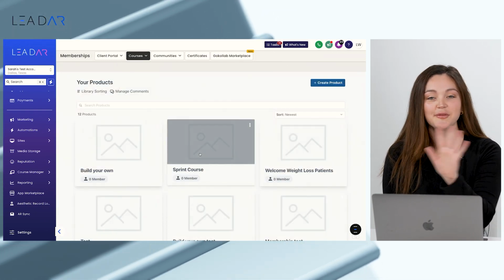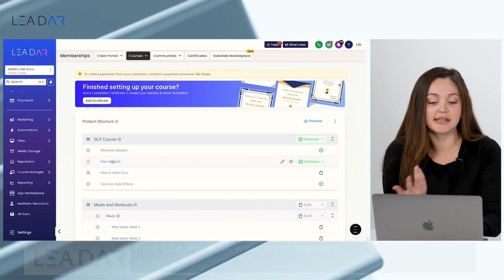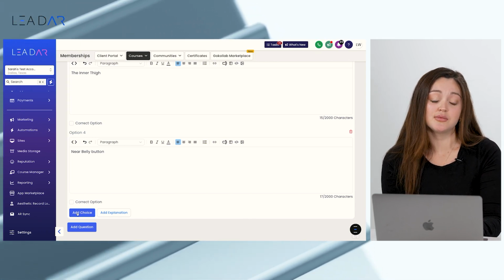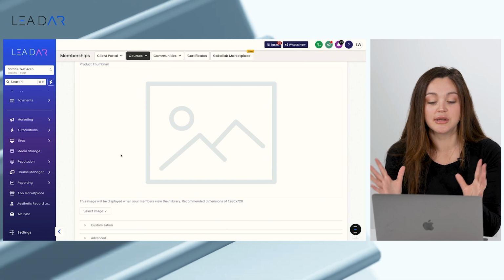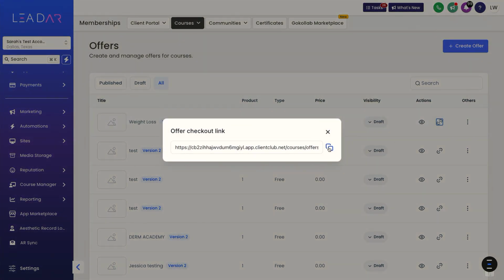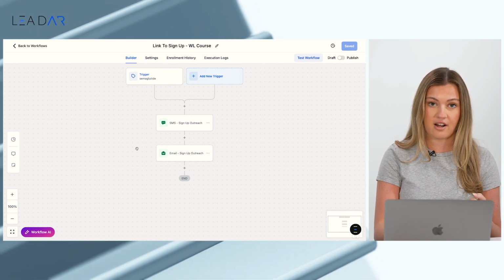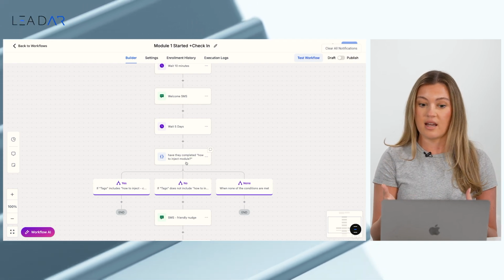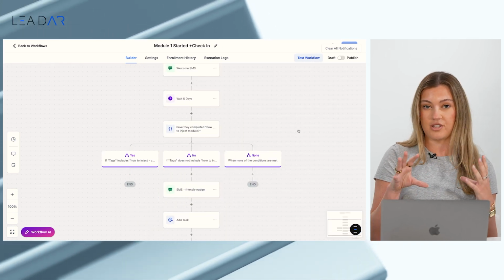A Step by Step Guide Building Courses with LeadAR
In this step-by-step guide, we’ll walk you through the process of creating high-quality courses using LeadAR’s powerful tools. Whether you’re a beginner or looking to improve your course-building skills, this tutorial covers everything—from setting up your course, adding content, customizing the layout, and optimizing it for an immersive learning experience.

Attend our industry-leading Aesthetic Medical Conference, Aesthetic Next!